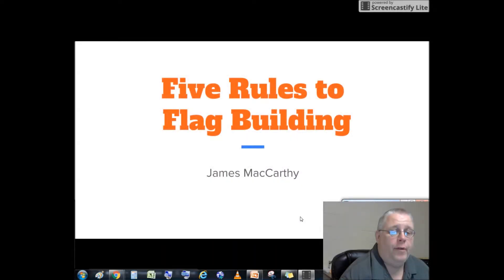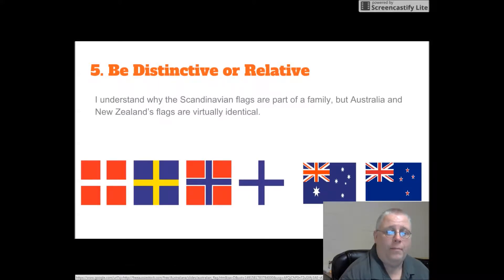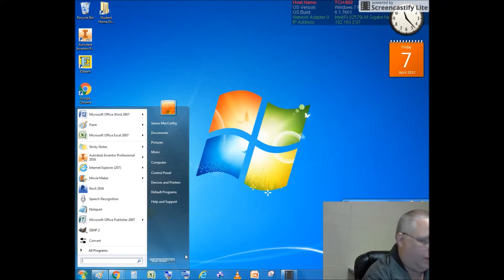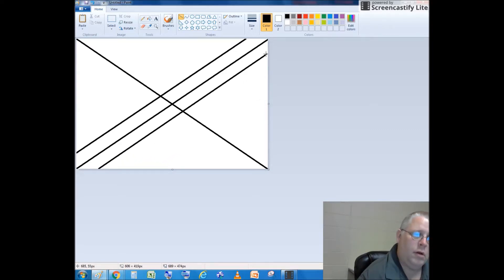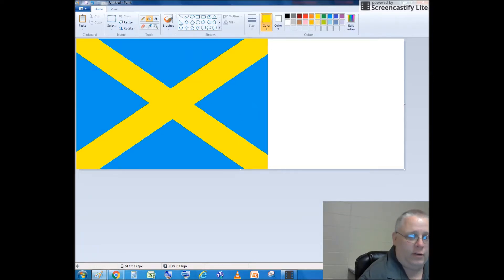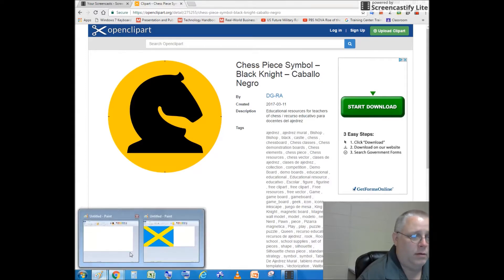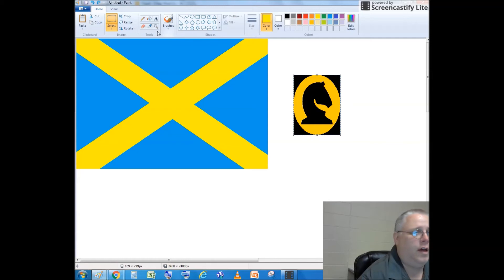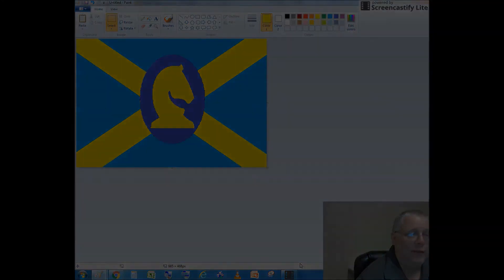How to Build a Flag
Mr. Mac Describes how to Build a Flag in Microsoft Paint